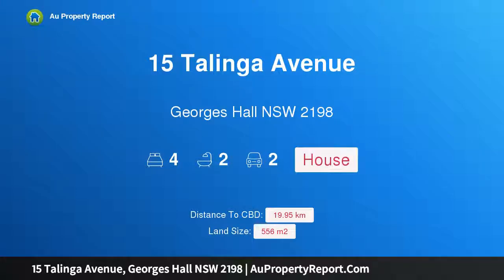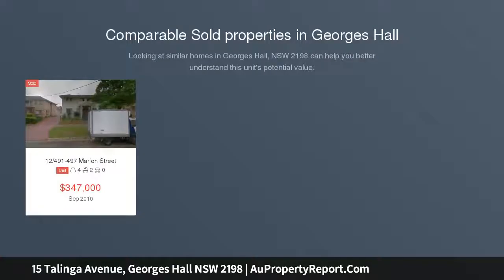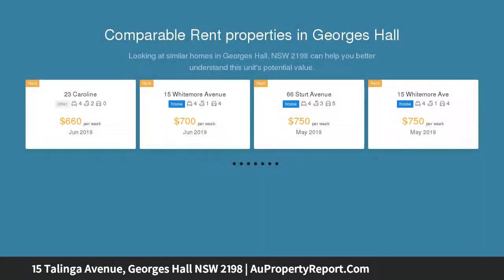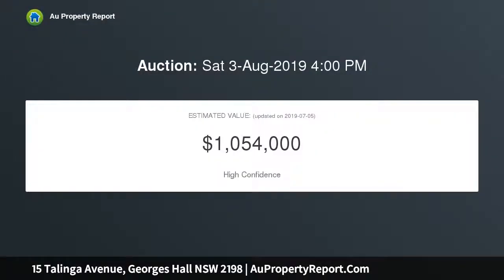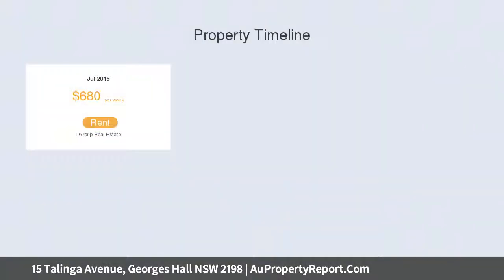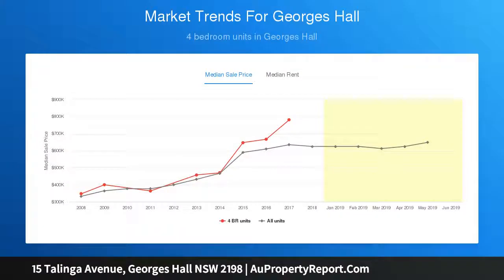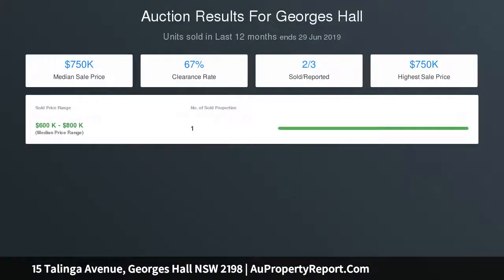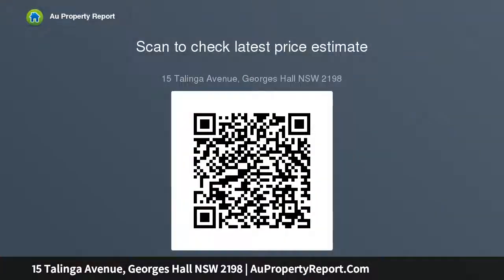15 Talinga Avenue, Georges Hall NSW 2198 | AuPropertyReport.Com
15 Talinga Avenue, Georges Hall NSW 2198
Property Type: house
Bedrooms: 4
Bathrooms: 4
Car Space: 2
Pristine Family Home with HUGE Floor plan!